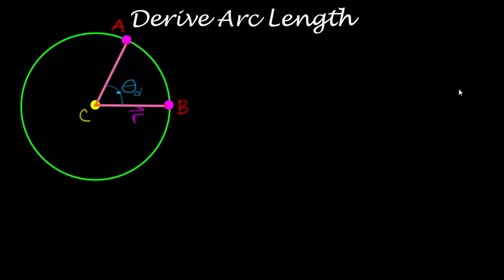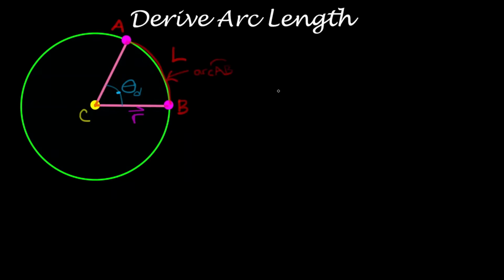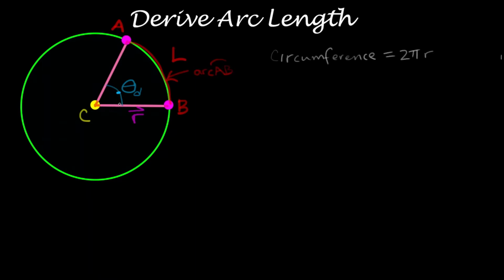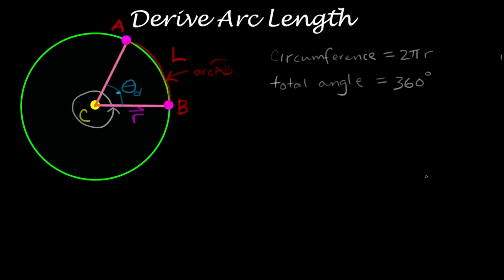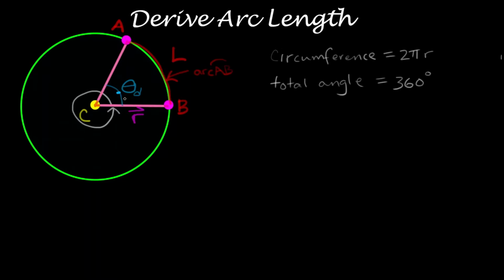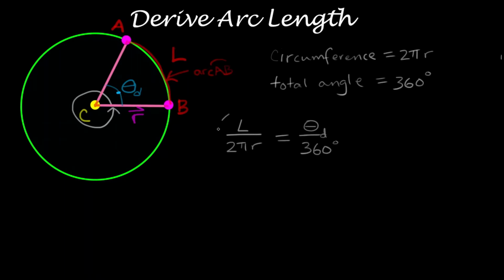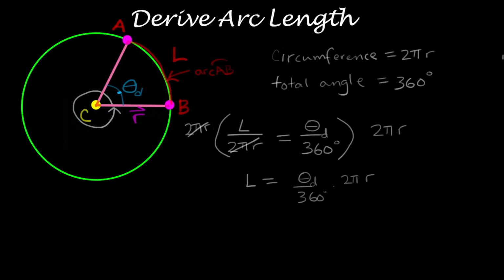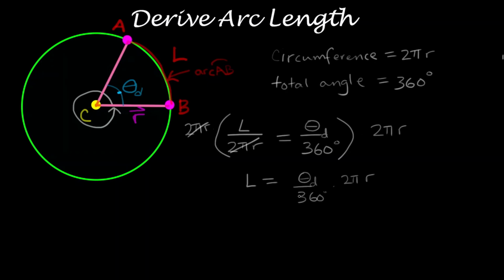How to Derive the Arc Length of a Circle (short version)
A quick derivation of the arc length of a circle